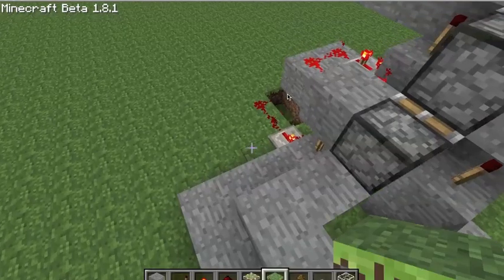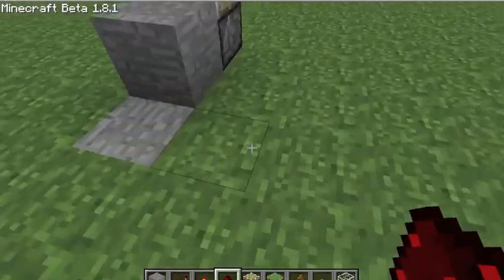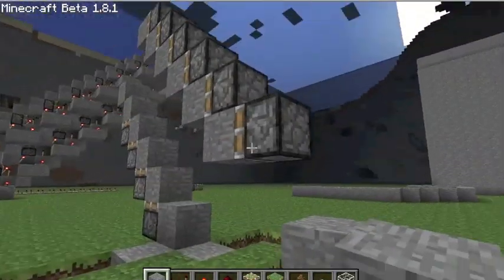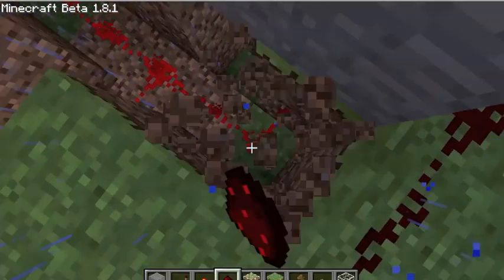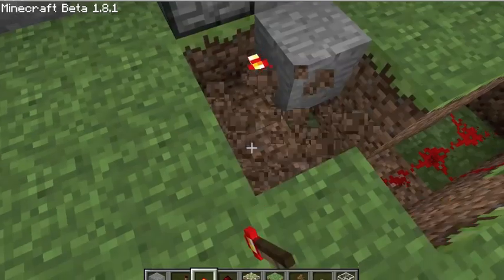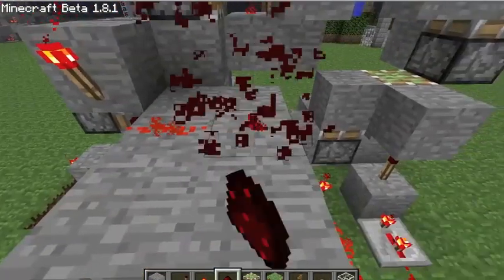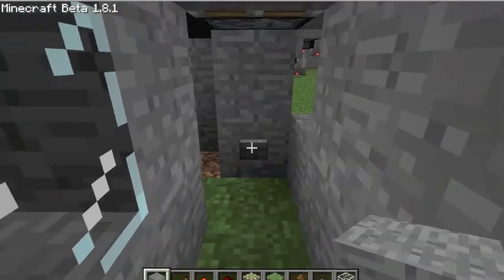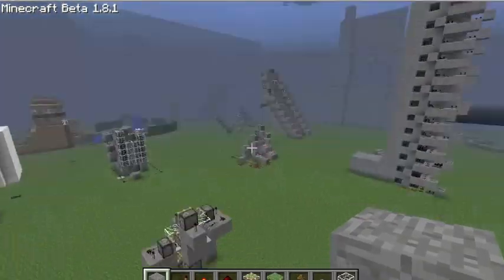Minecraft piston escalator tutorial (easy)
Here are the schematics of how to make a button pulse 1-9 times
Here are the schematics of a new type of drawbridge I made
Here are the schematics of a 29x8 PISTON GATE I MADE!
Here are the schematics of a 9x8 PISTON GATE I MADE!

My previous video with 16000 views was taken down :(